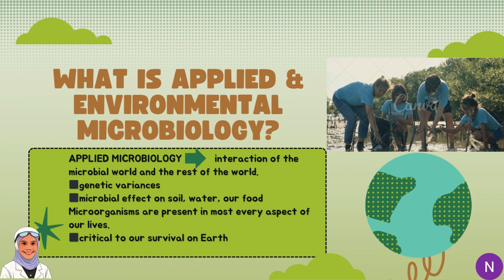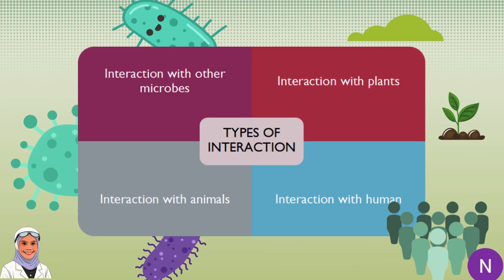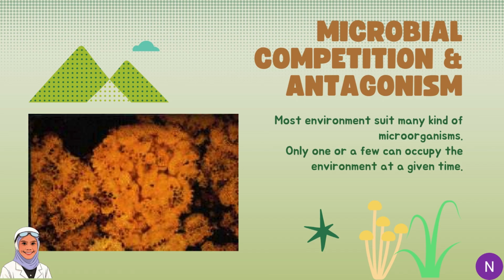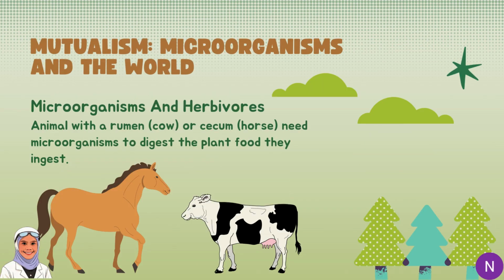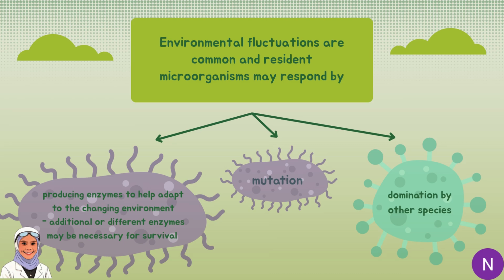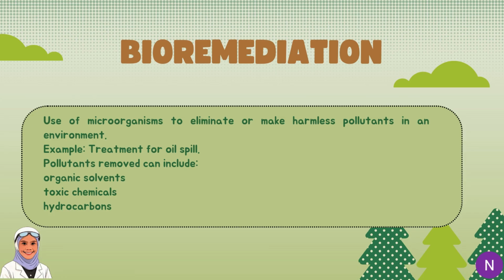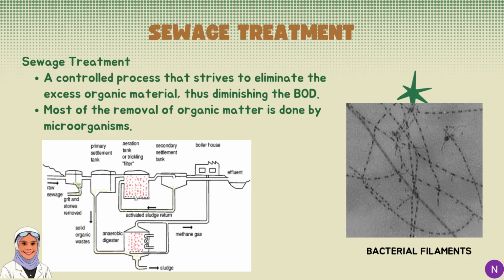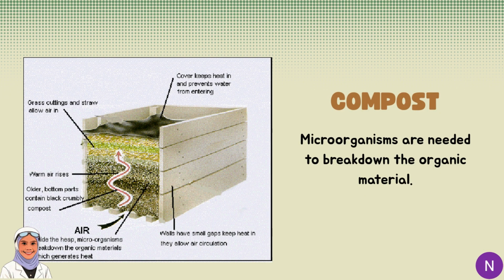MIC315 INTRODUCTION FOR ENVIRONMENTAL MICROBIOLOGY